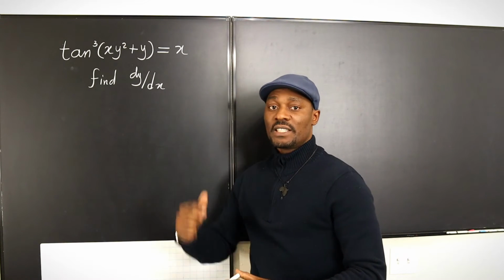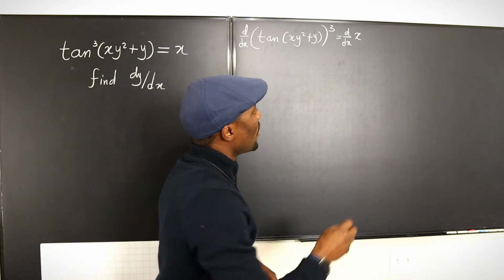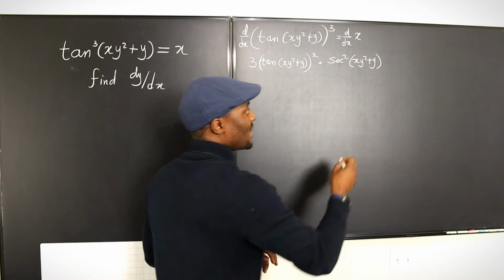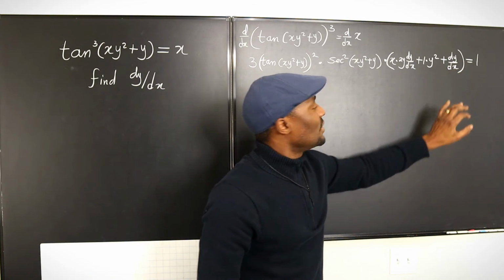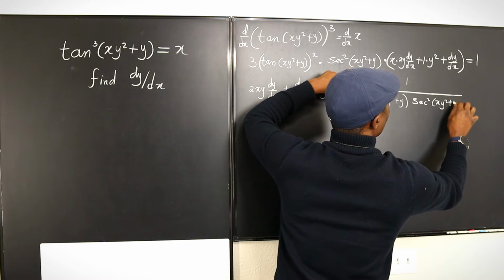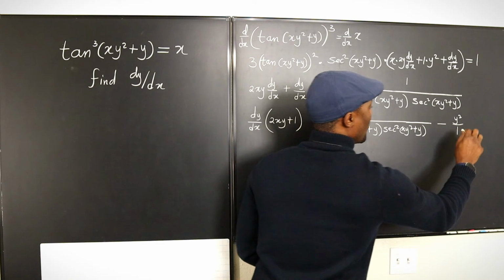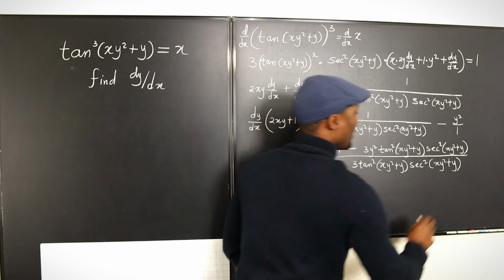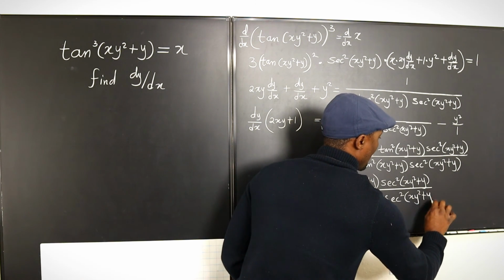Another example of IMPLICIT DIFFERENTIATION (Worked Example)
When the variables in a function cannot be easily seperated, it is handy to differentiate inplicitly.